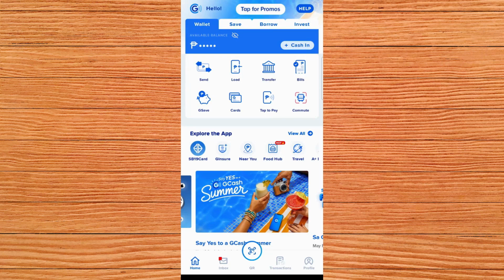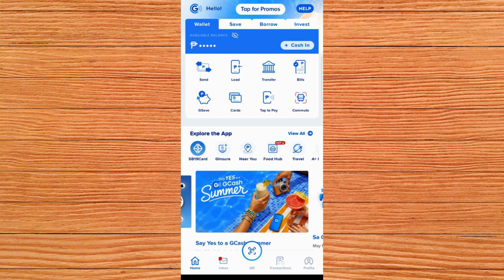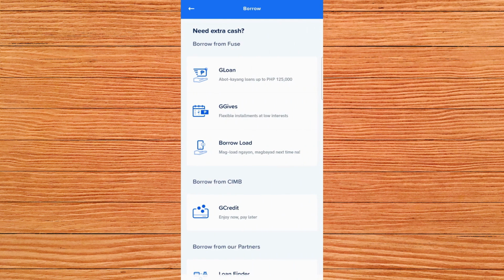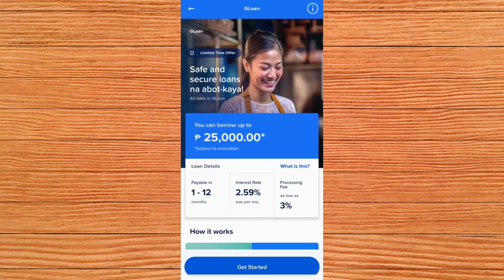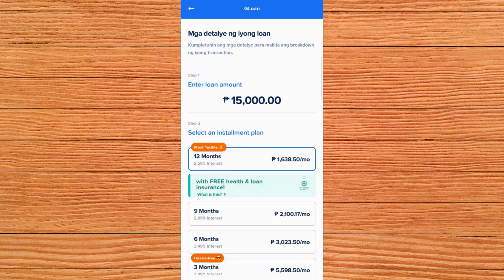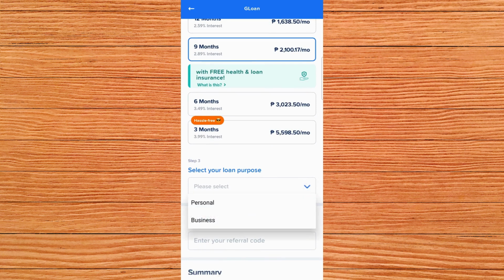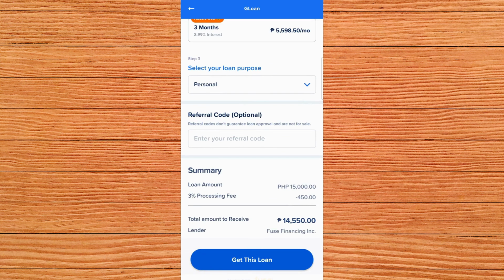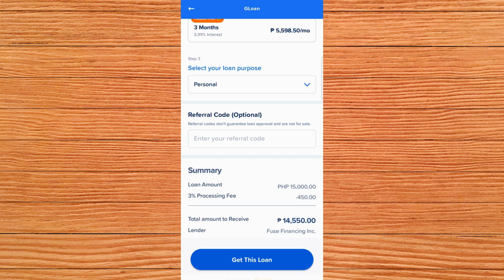How to borrow money on GCash app (full guide 2026)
Today in this video we are going to learn How to borrow money on GCash app how to borrow money on GCash app, GCash GLoan application Philippines, how to apply for loan in GCash, GCash loan eligibility guide, how to use GLoan in GCash app, borrow money GCash step by step, GCash credit loan tutorial Philippines, how to activate GLoan feature, GCash loan requirements Philippines, how to get approved GCash loan, GCash borrowing process guide, how to check GLoan offer in GCash, GCash PayLater vs GLoan explanation, how to request cash loan GCash, GCash lending feature tutorial